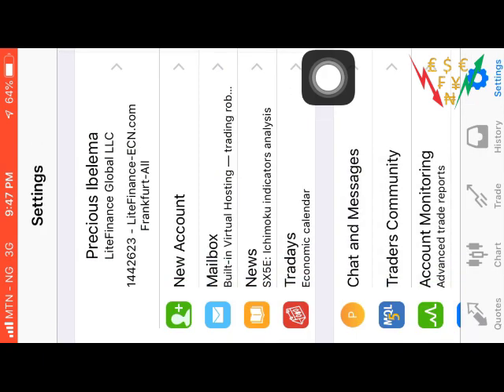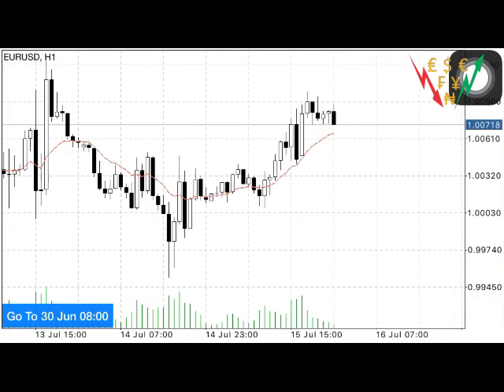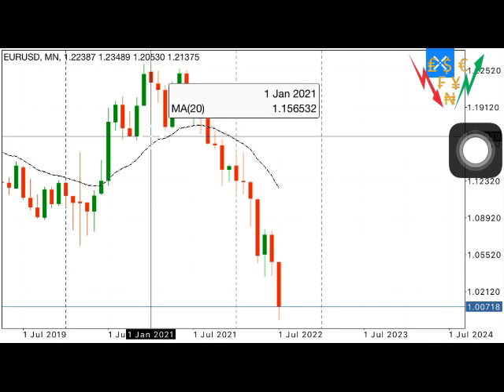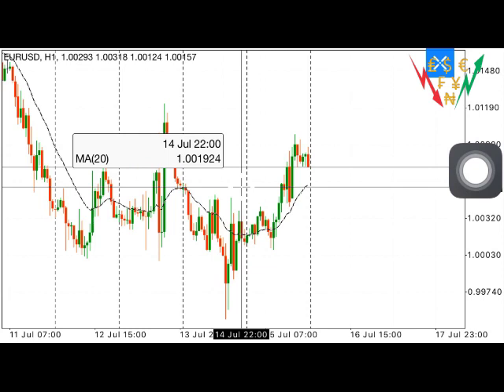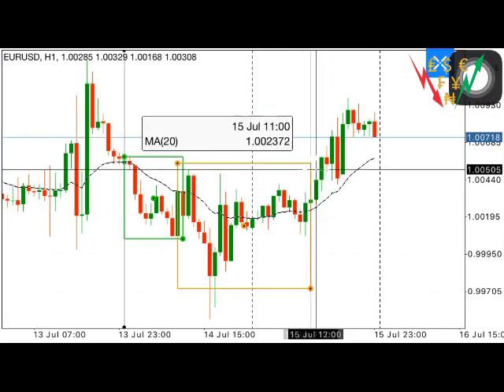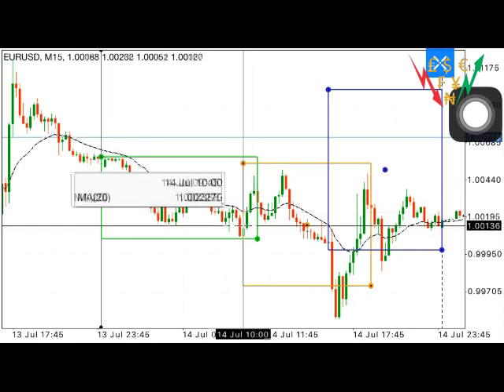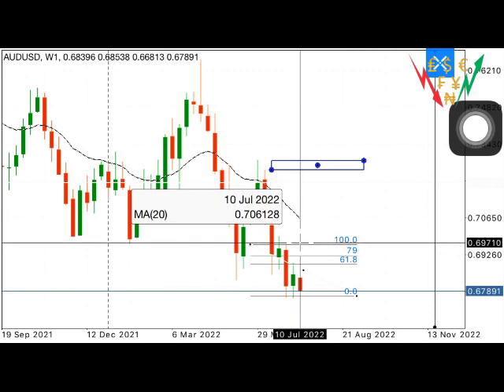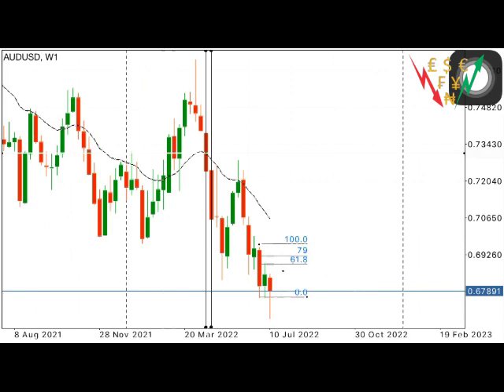How to trade forex on your phone with mt4 trading setup, trading session and strategy breakdown.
The  content shared discusses key areas in forex trading which is helpful to beginner forex traders and also traders who are seeking profitability trading forex. In this content, we broke down the following ;

👍 How to connect your trading account to meta trader 4 on your mobile phone
👍 How to use the mt4 on your mobile phone
👍How to use place a trade
👍 How to customize your chart to start trading
👍How to add a very reliable trading indicator you need to identify
trends
👍How to add technical tools to your trading chart
👍How to identify trading sessions
👍 Trading sessions high and low strategy
👍How to get over 80% accuracy using the strategy shown
👍Trading analysis with Audusd

Don't have a live trading account with a well regulated and transparent broker?

We can also share with you  our newly developed mlx ivt forex trading algorithms software that extracts liquidity prices from the liquidity pool of the liquidity providers of our broker. if you want this, kindly make request.